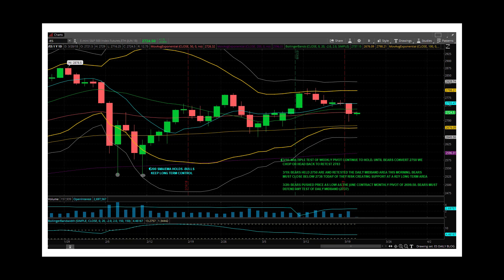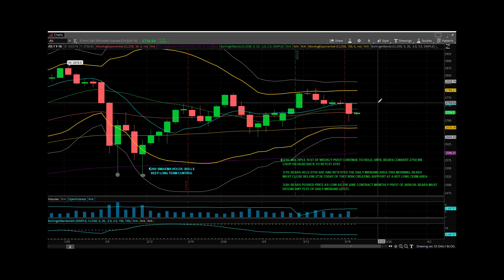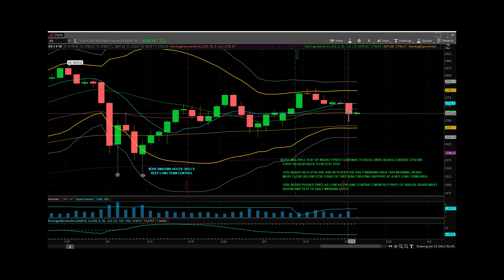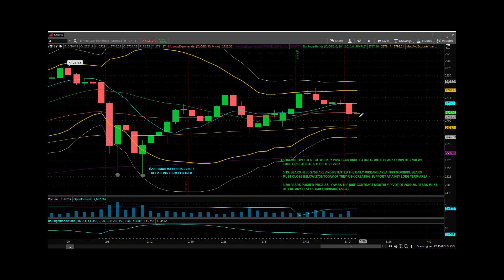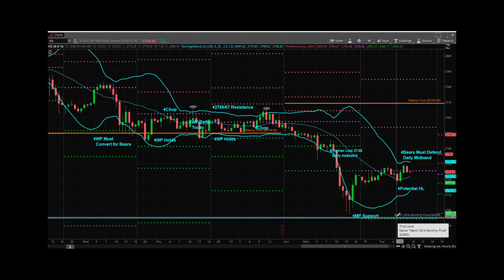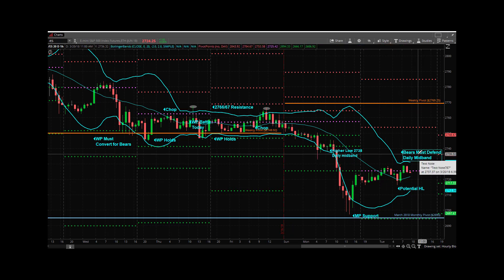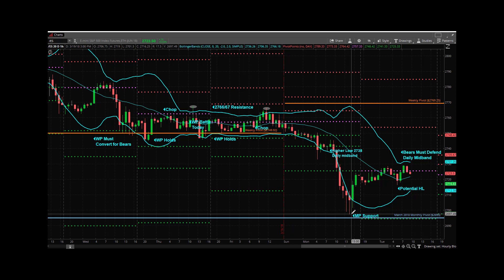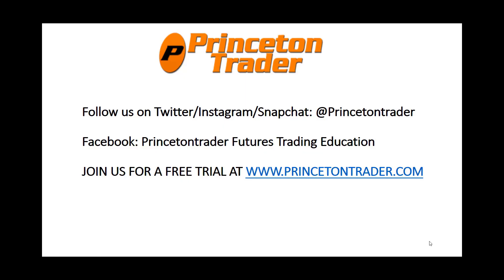Princetontrader Futures Trading Education S&P Futures Webcast March 20, 2018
FREE WEBINAR MARCH 20TH!!! Join Princetontrader Team as we discuss key Concepts of Futures Trading.  We will be doing the next installment of our Trader Psychology Series On Trader Self Sabotage.  Come learn how to avoid some of the traps we place ourselves in as traders.  Giving back gains, Ego, Bull/Bear ideology, Amateur Economist, Ignoring Risk, Mental Stops, Adding to losers and increasing Trade Size. See you then!!!